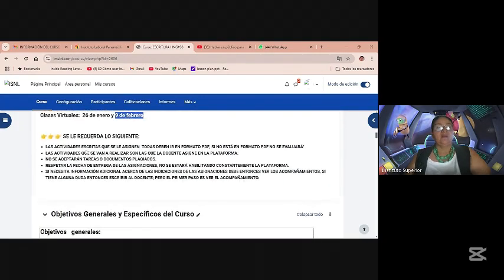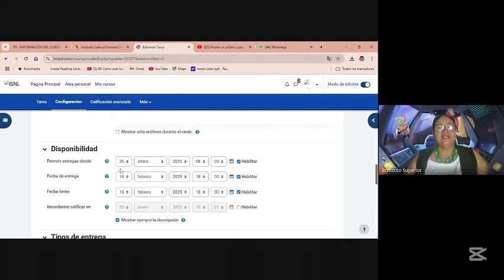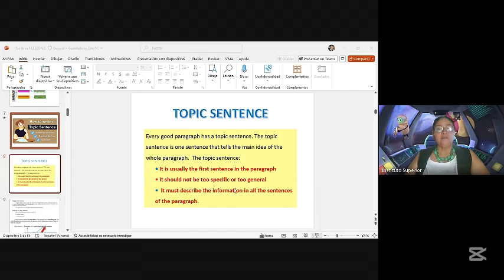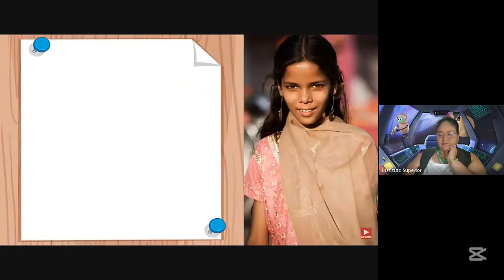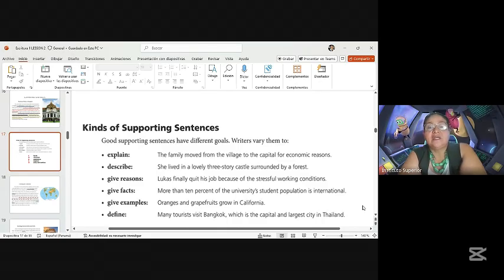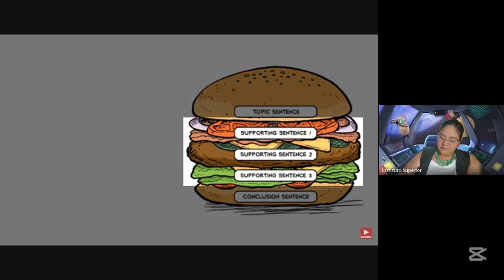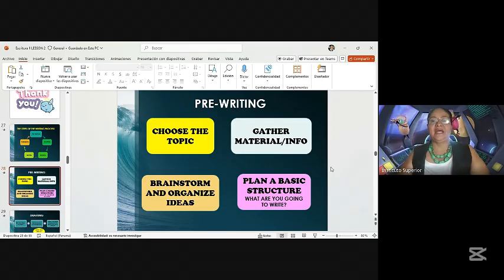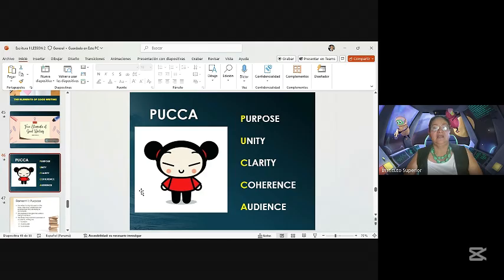Escritura I ING#38 Prof. Diana Araúz